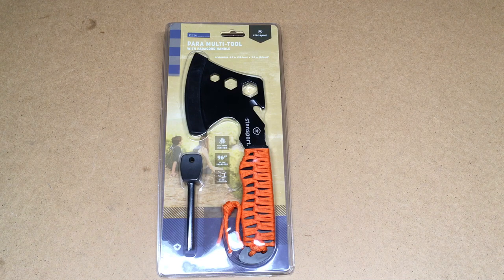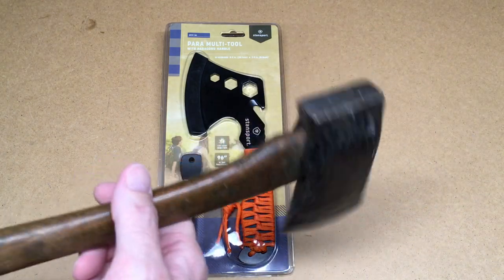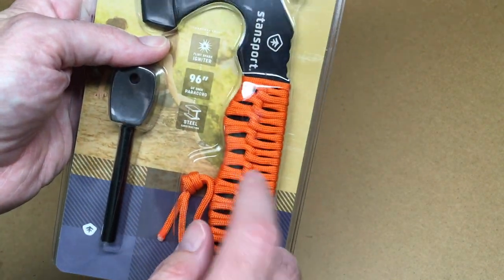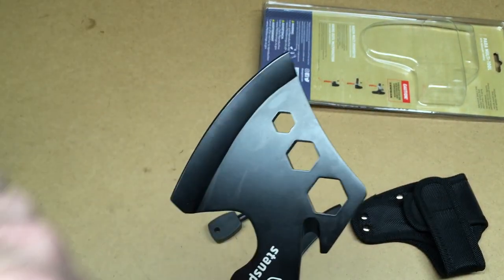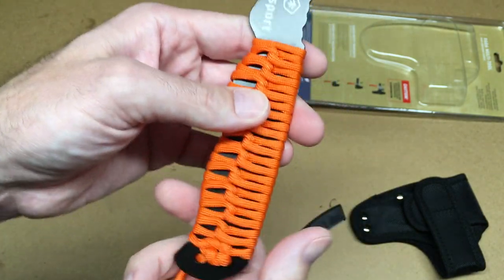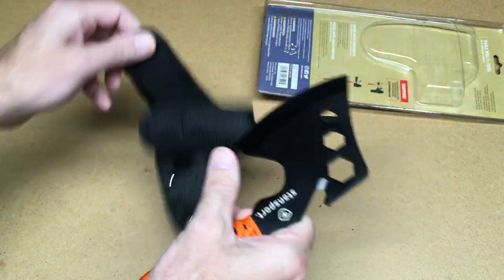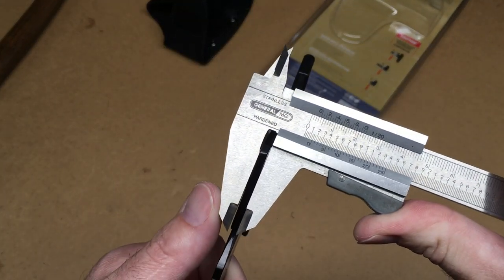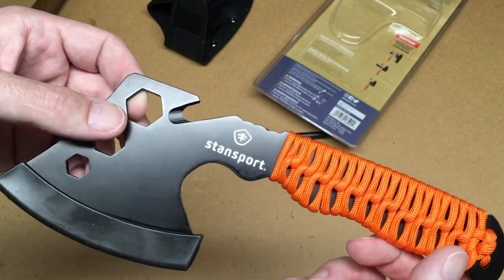Overview: Stansport Para Hatchet with Rope Handle & Fire Starter